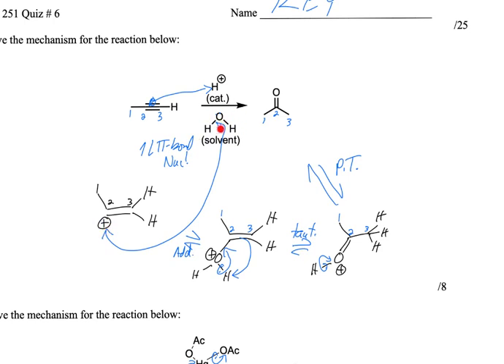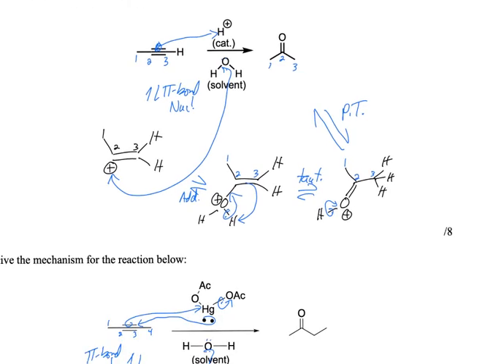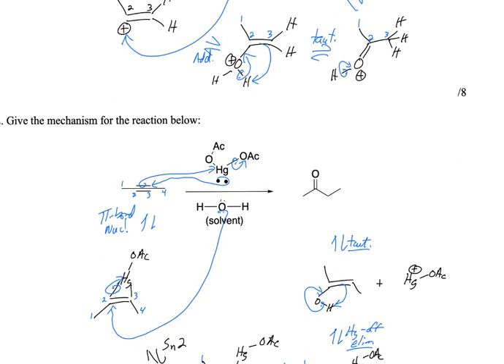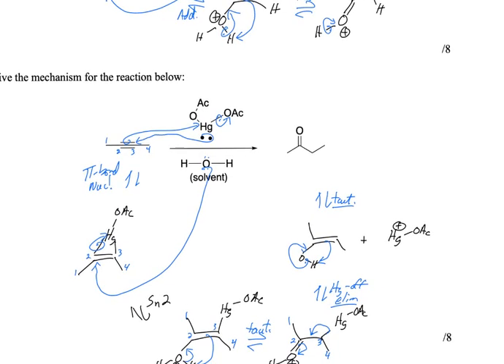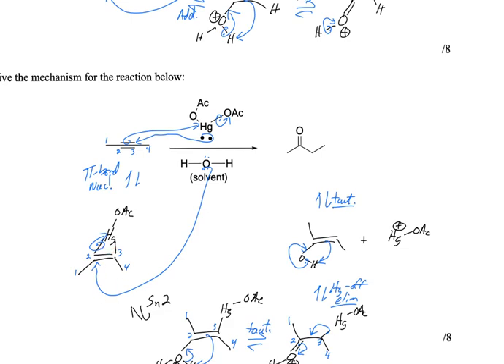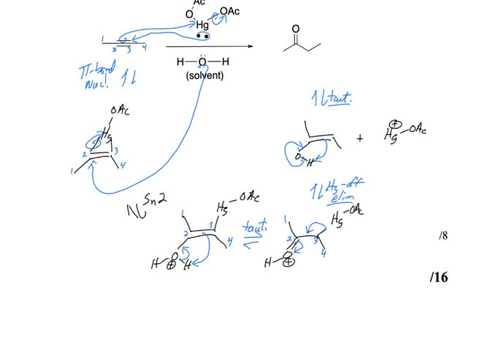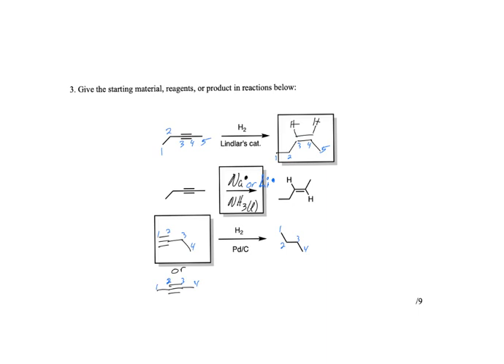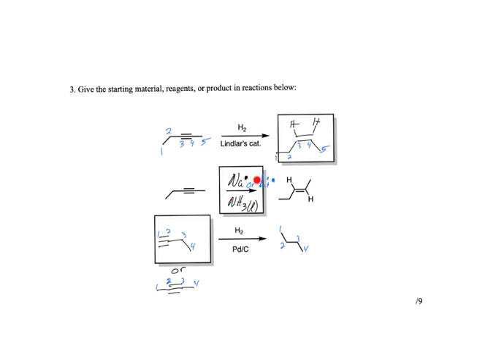CHM 251 Quiz 6 2023 KEY